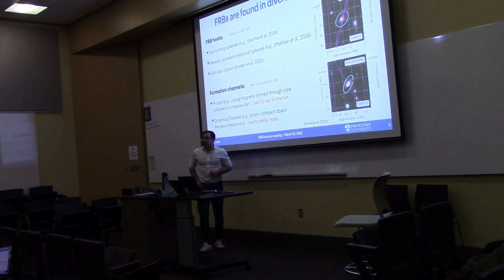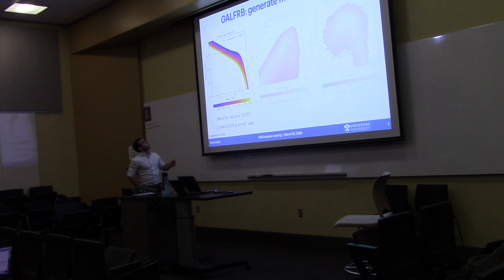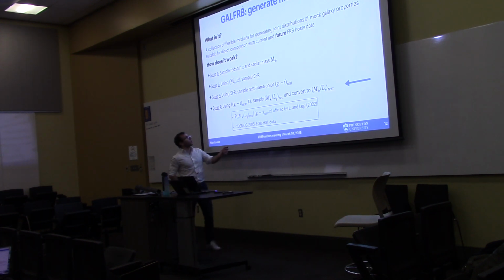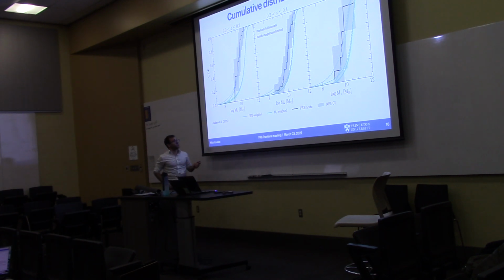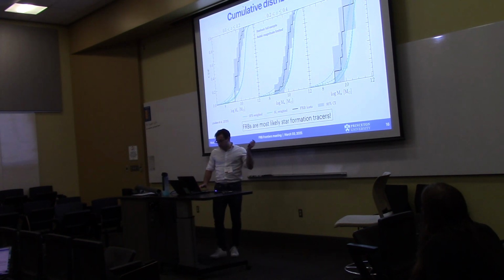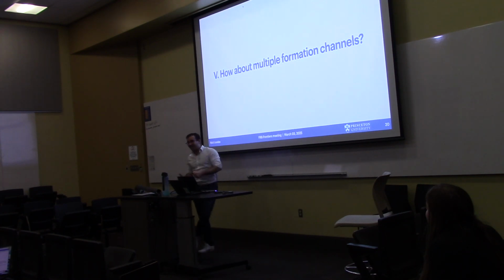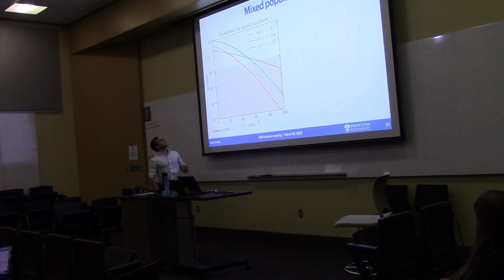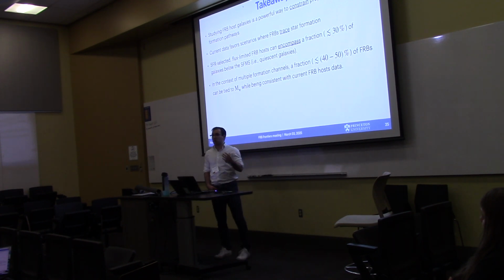FRB Frontiers 2025: Nick Loudas, "Unveiling the Origin of Fast Radio Bursts"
🌟 Speaker: Nick Loudas, Princeton University
🌟 Title of Talk: "Unveiling the Origin of Fast Radio Bursts by Modeling the Stellar Mass and Star Formation Distributions of their Host Galaxies"

All videos in this series were recording during Fast Radio Burst Frontiers: Unveiling Their Origins with Multi-Wavelength and Multi-Messenger Synergy in March 2025. The conference was hosted at the University of Pittsburgh's David Lawrence Hall.

Fast Radio Bursts (FRBs) remain one of the most captivating mysteries in astrophysics. These millisecond bursts of radio waves from distant cosmic sources offer a unique glimpse into extreme astrophysical environments, yet their exact origins remain unknown. From neutron stars to exotic phenomena, FRBs hold the potential to reshape our understanding of high-energy processes and the universe itself.

FRB Frontiers 2025 brought together experts in theory, observation, and instrumentation across multi-wavelength and multi-messenger astronomy (including gravitational waves and neutrinos). With new instruments providing precise localizations of FRBs, this meeting will focus on preparing to analyze this influx of data, integrating it with upcoming multi-wavelength and multi-messenger surveys, and fostering collaboration to unlock the mysteries of FRBs.